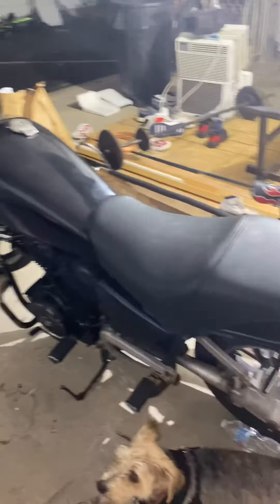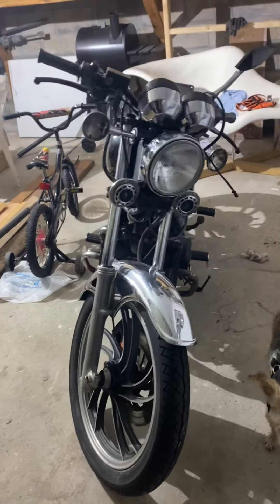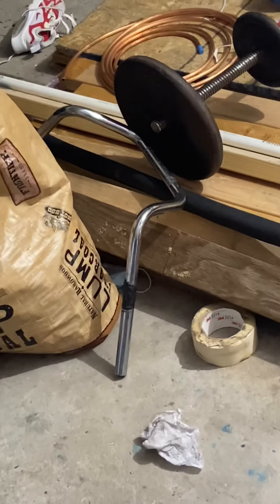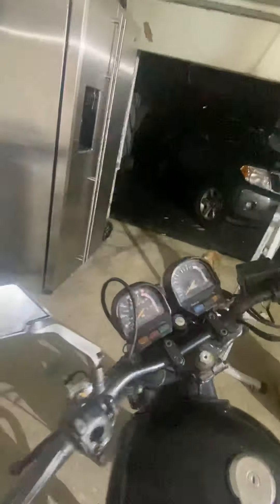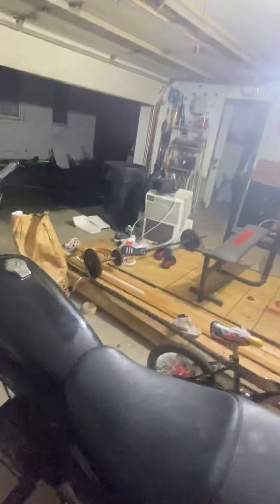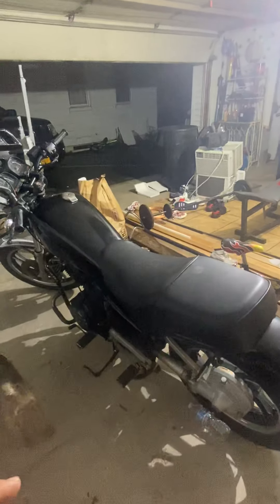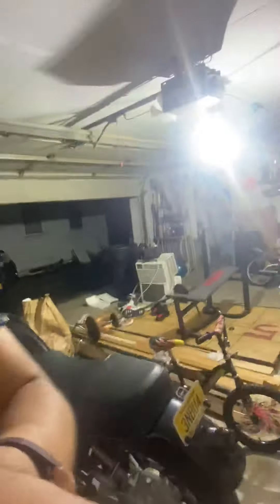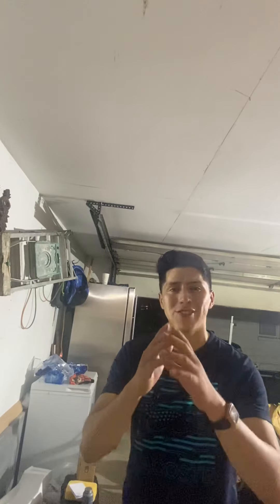1983 Yamaha Virago 750 First Gen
1983 Yamaha  Virago 750 Cafe Racer first bike